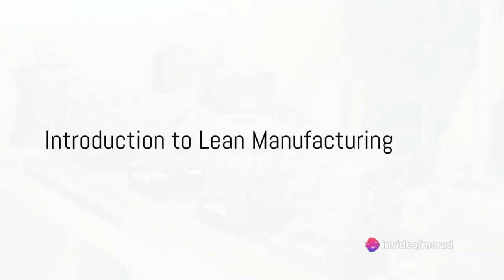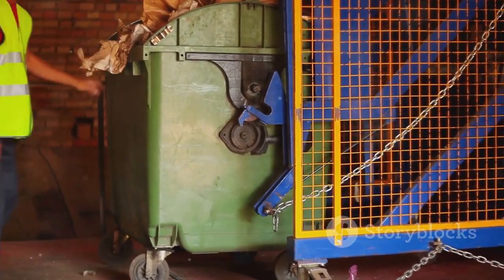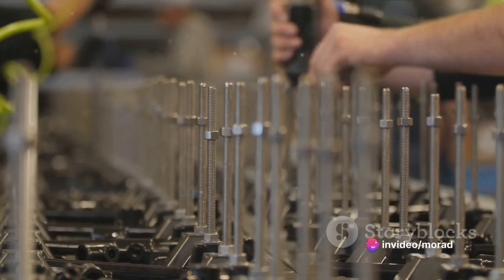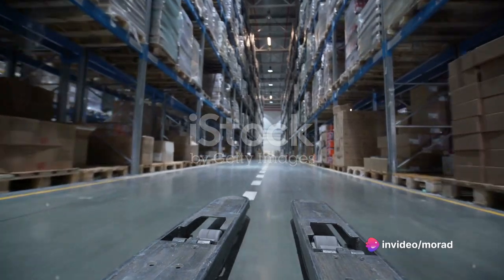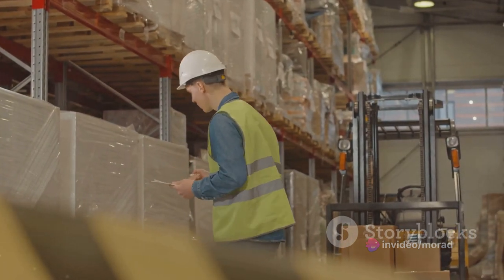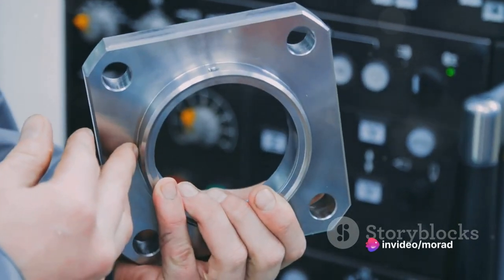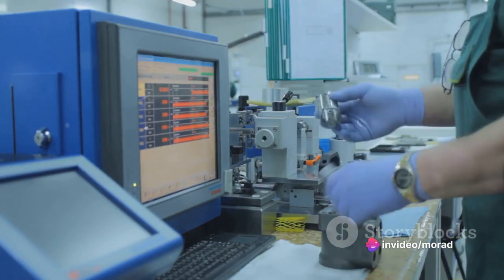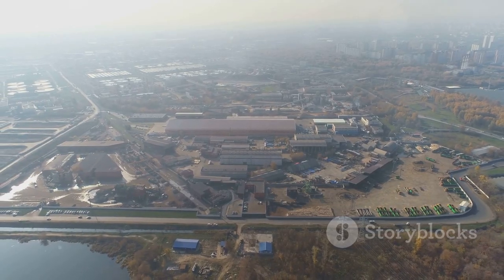Understanding the 7 Wastes in Lean Manufacturing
Welcome to your first step towards mastering Lean Manufacturing! In this beginner-friendly tutorial, we dive deep into the heart of Lean principles, focusing on the 7 Wastes that could be holding your production back. Whether you're a student, a professional looking to streamline your operations, or simply curious about efficient manufacturing processes, this video is your perfect starting point.

🔍 What You'll Learn:

Overview of Lean Manufacturing: A brief introduction to Lean principles and why they're crucial for operational excellence.
The 7 Wastes Explained: Detailed insights into each of the 7 Wastes (Defects, Overproduction, Waiting, Non-Utilized Talent, Transportation, Inventory, and Extra Processing) with real-world examples.
Identification Techniques: Practical tips on how to spot these wastes in your operations.
Elimination Strategies: Simple yet effective strategies to eliminate waste and improve efficiency.
Real-Life Applications: See how businesses have transformed by applying these principles.
🚀 Who Should Watch:

Beginners with no prior knowledge of Lean Manufacturing.
Business owners looking to improve their operational efficiency.
Managers and team leaders seeking to foster a culture of continuous improvement.
Students and educators in the field of business management and manufacturing.

✅ Why This Video:

Easy-to-understand explanations.
Actionable advice that you can apply immediately.
Engaging visuals to illustrate concepts.
Insights from industry experts.

💡 Your Journey Starts Here:
Embrace the power of Lean Manufacturing and take the first step towards eliminating inefficiencies from your operations.